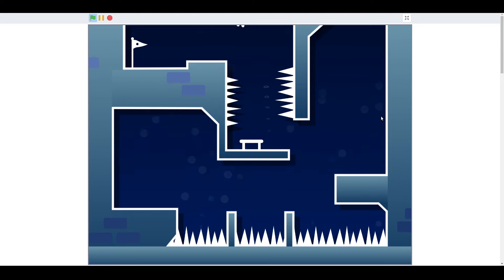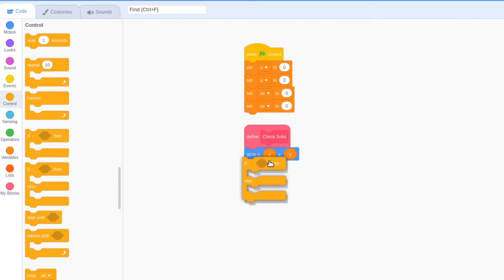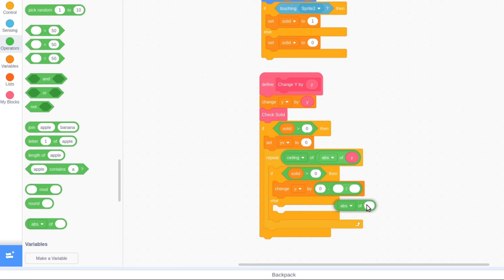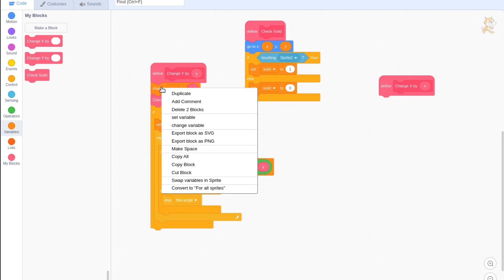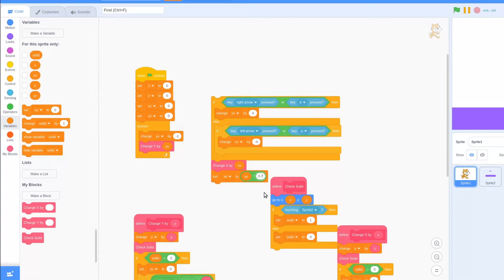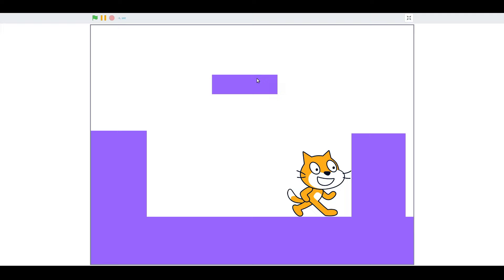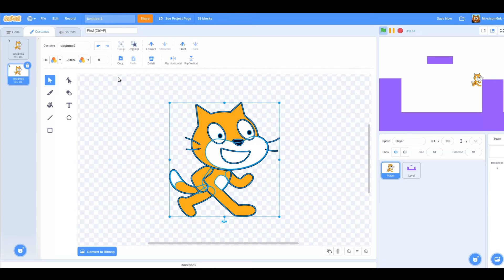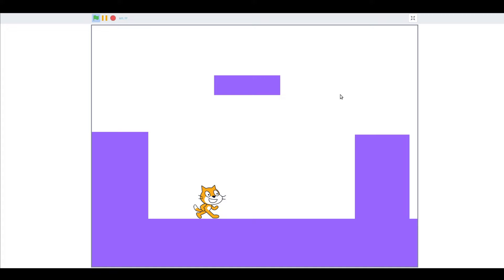How To Make a Platformer in Scratch | Episode 1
I will be walking you through the process of creating a platformer game in Scratch!  In this episode of the series, we will be creating basic collision scripts and controls.  In the next episode, we will probably look at improving the controls and physics and expanding our world to include multiple levels.

This Scratch project shows the tutorial's finished scripts in their most recent form

00:00 - Intro
00:14 - Beginnings
02:05 - Gravity
05:00 - Horizontal Movement
08:20 - Jumping
10:30 - Hitbox
12:37 - Outro